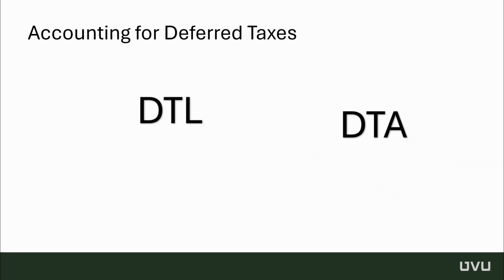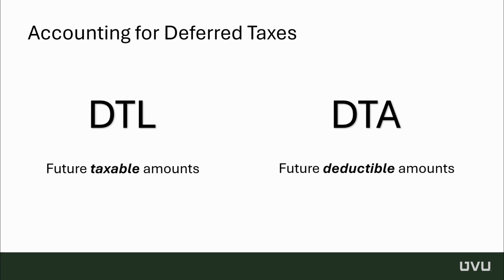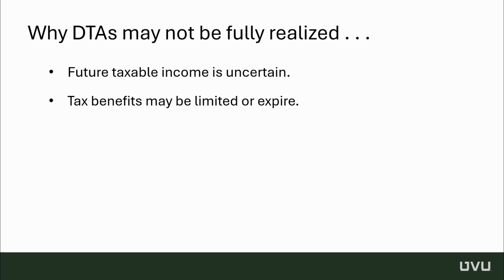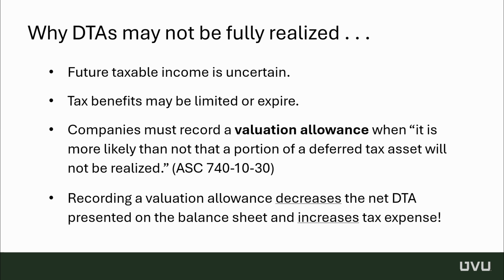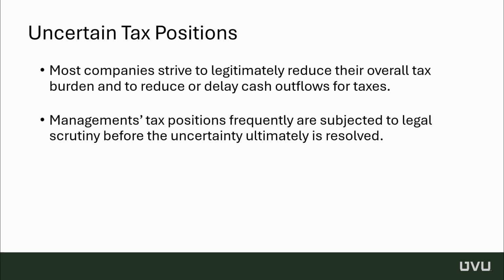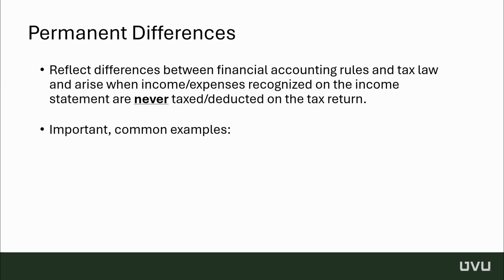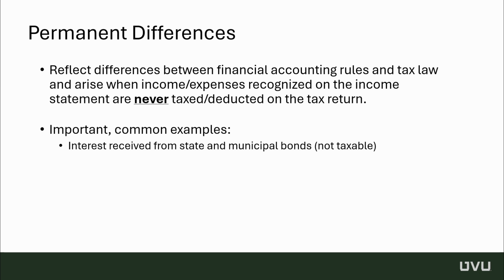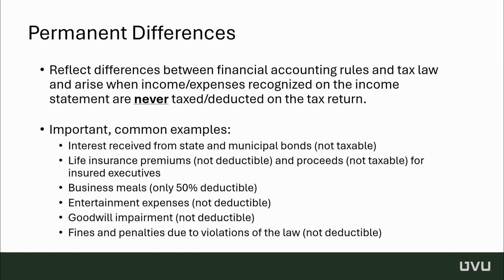9.2 Additional Topics, Deferred Taxes